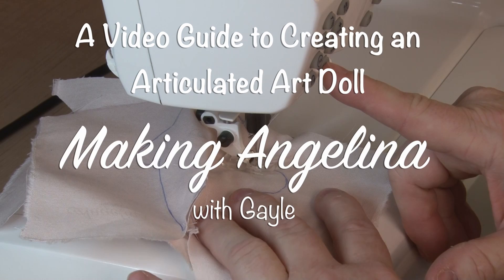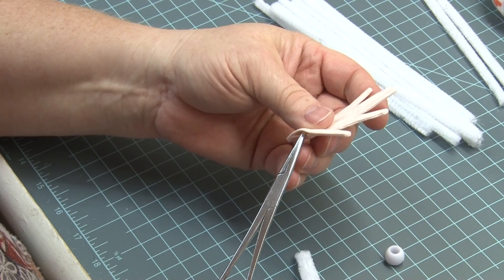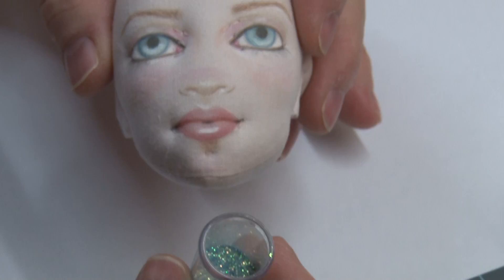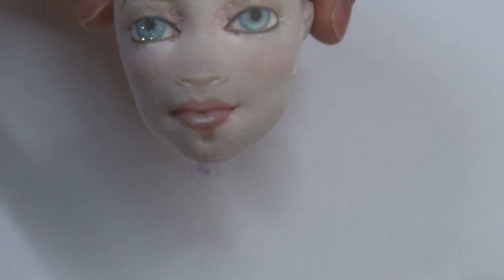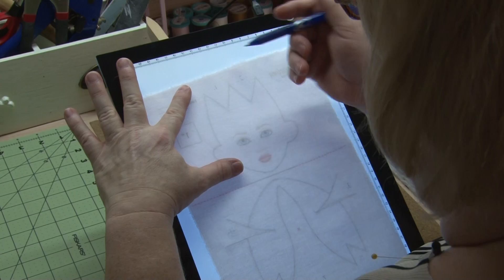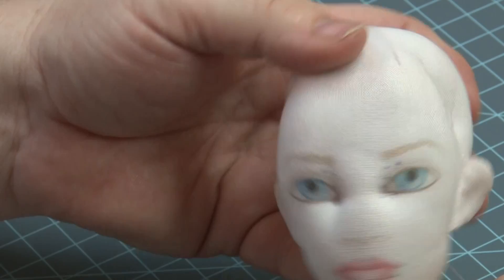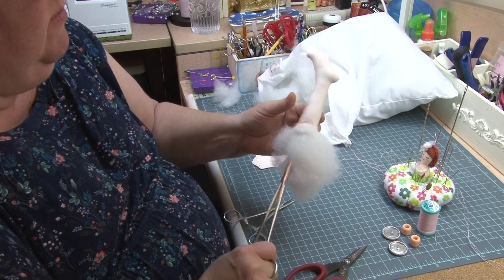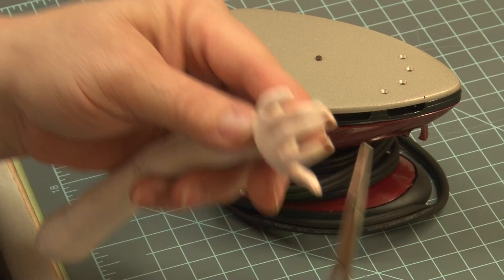Making Angelina Doll Making Class Preview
For more information on my this class and my dolls, see my